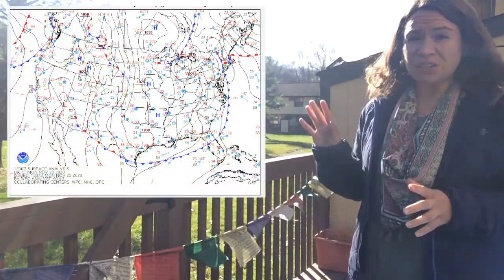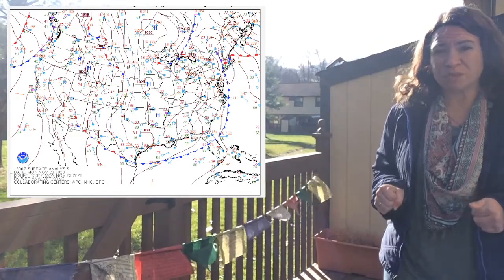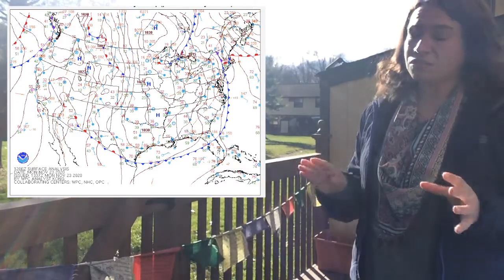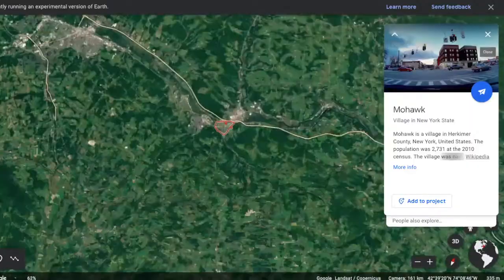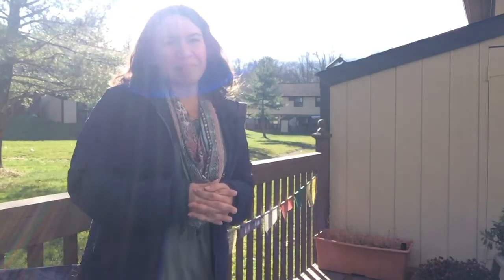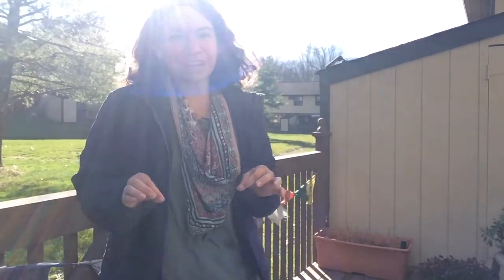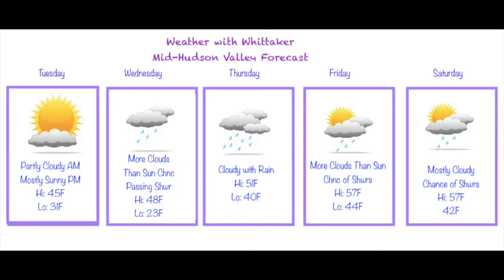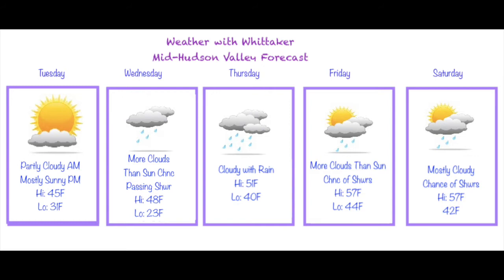Weather with Whitt November 23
With a special cameo by Sukha and Weather Shout-Out to all my family in Mohawk, NY! Happy Thanksgiving Week to all!!!